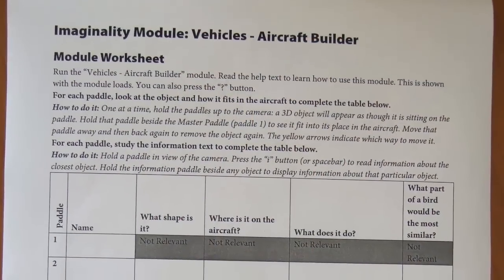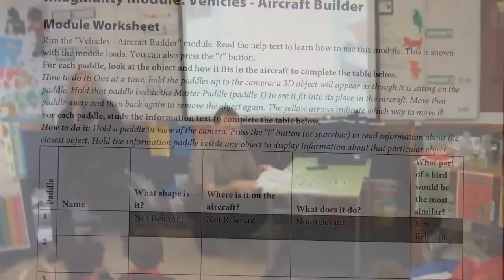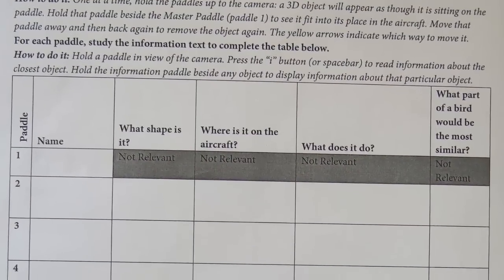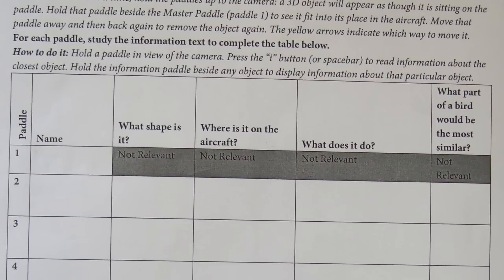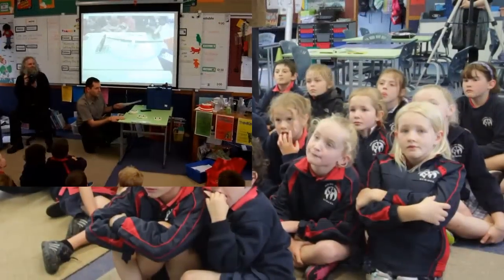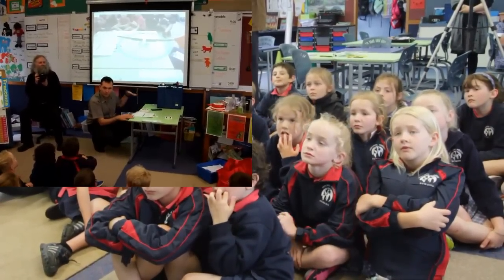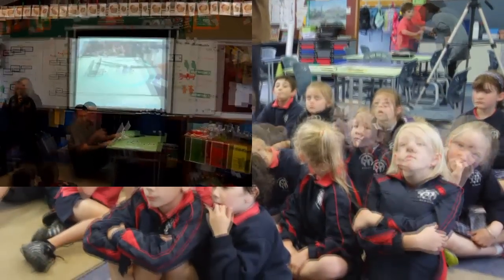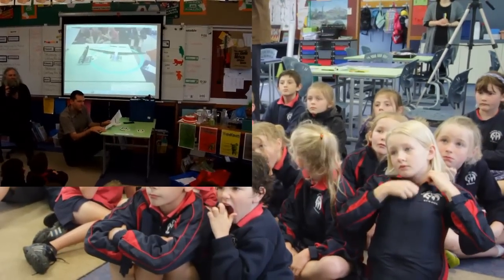Imaginality Use Case - Teams with Worksheet - Aircraft Builder (Short Version)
This is a demonstration of one way that Imaginality can be used in the classroom.
It is used with groups of 3 students per computer. Students are 7 years old.
The groups work together on the software and to fill out a worksheet.
The modules used are the Aircraft Builder and Dinosaur Hats.

This video shows a recommend format for this use case:
- 5 mins for a quick introduction of what Imaginality is and how to use the module.
- 40 to 70 mins for the children to work on it.
- 15 mins for class reflection time, guided by the teacher.
Total time: 1 to 1.5 hours.